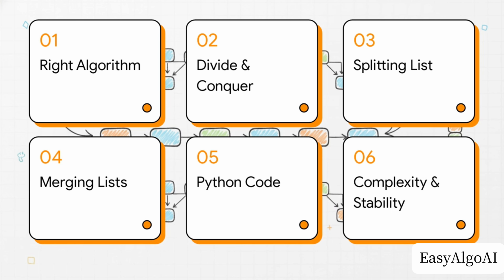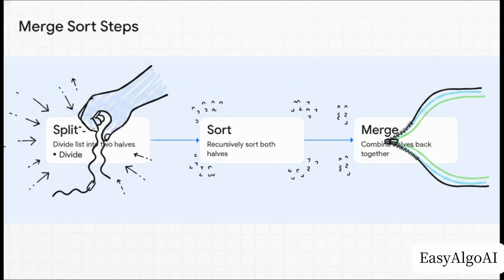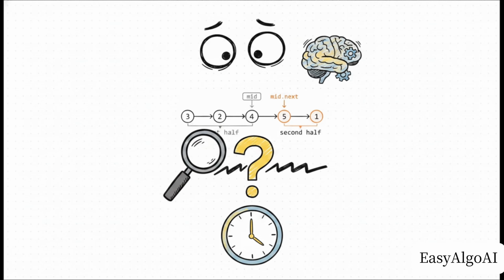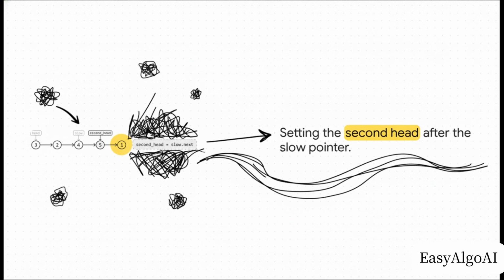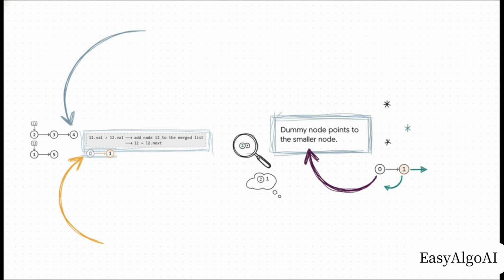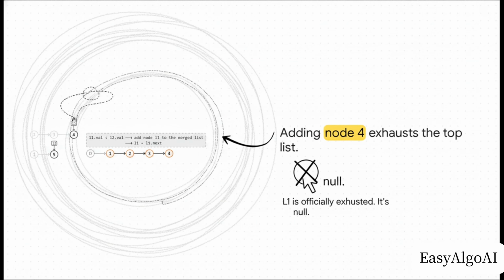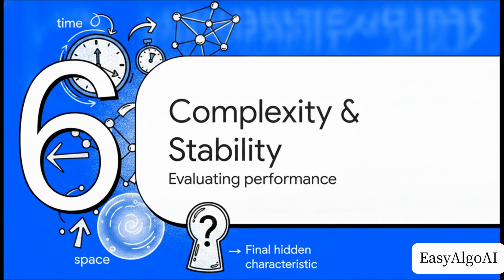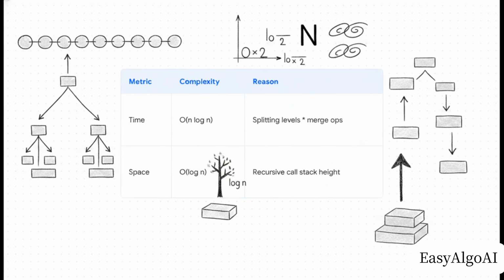LeetCode 148 - Sort List | Merge Sort on Linked List | EasyAlgoAI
Want to master one of the most frequently asked Linked List interview problems? In this video, we'll solve **LeetCode 148: Sort List** using the optimal **Merge Sort** approach. You'll learn why Merge Sort is the preferred algorithm for linked lists, how to split a list using the slow and fast pointer technique, merge sorted lists, and analyze the time and space complexity.

🎯 In this video, you'll learn:
• Why Merge Sort is best for Linked Lists
• Why Quick Sort is not preferred
• Finding the middle using Slow & Fast Pointers
• Splitting the Linked List
• Merging two sorted Linked Lists
• Recursive Merge Sort implementation
• Time & Space Complexity
• Clean interview-ready code

📚 Topics Covered:

✅ **Problem Statement**
Given the head of a linked list, sort the list in **ascending order** and return the sorted linked list.

Example:
Input:
4 → 2 → 1 → 3

Output:
1 → 2 → 3 → 4

✅ **Why Merge Sort?**
Unlike arrays, linked lists do not support random access, making algorithms like Quick Sort less efficient. Merge Sort divides the list into smaller halves and merges them back in sorted order, making it the ideal choice.

✅ **Approach**

Step 1:
Find the middle of the linked list using the **Slow and Fast Pointer** technique.

Step 2:
Split the linked list into two halves.

Step 3:
Recursively sort both halves.

Step 4:
Merge the two sorted linked lists into one sorted list.

✅ **Complexity Analysis**
• Time Complexity: **O(n log n)**
• Space Complexity: **O(log n)** (recursive call stack)

• Linked Lists
• Merge Sort
• Divide and Conquer
• Slow & Fast Pointer Technique
• Recursion
• Merging Sorted Lists
• Interview Optimization

• Middle of the Linked List
• Insertion Sort List

📈 **DSA Roadmap**
Arrays → Linked Lists → Recursion → Merge Sort → Divide & Conquer → Trees → Graphs → Dynamic Programming

LeetCode 148 is a classic interview question that combines **Linked Lists, Merge Sort, and Divide & Conquer**. Understanding this problem will help you solve many advanced linked list and sorting questions asked by top tech companies.

💡 At EasyAlgoAI, we simplify DSA, Mathematics, Python, and Machine Learning concepts so you can deeply understand coding patterns and confidently crack technical interviews.